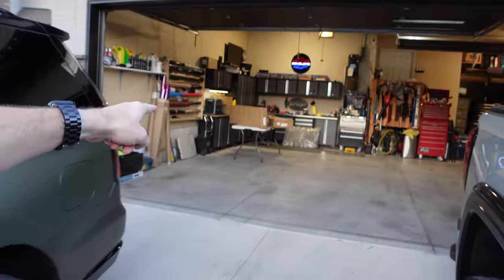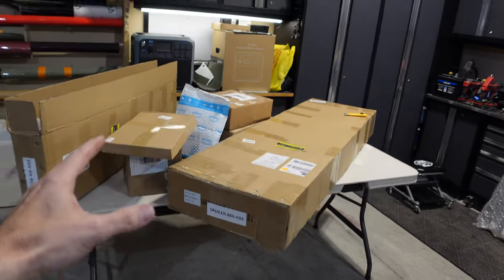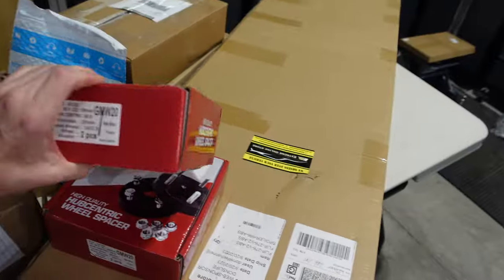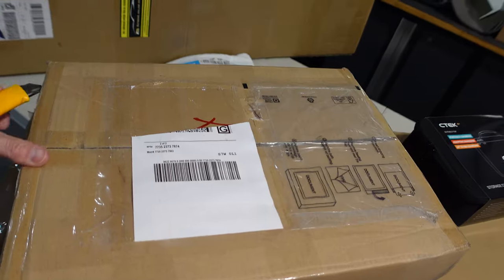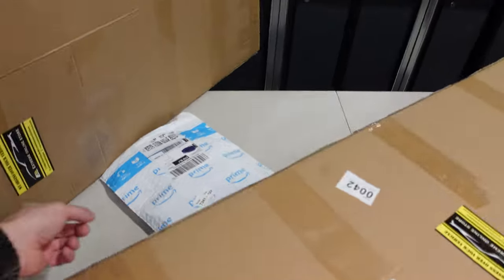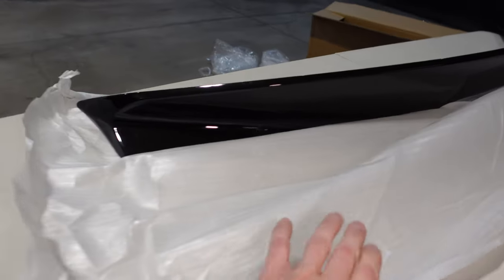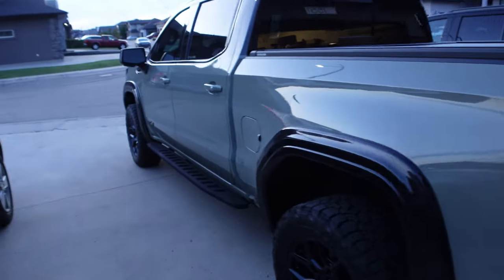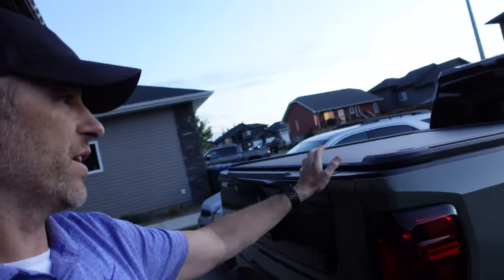Updates For My GMC Sierra AT4 and New Corvette C8 Stingray!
Sharing the latest update for my new 2023 Corvette C8 Stingray and some of the early mods. Also a couple updates for my GMC Sierra AT4 and other projects

- Links to all of my products and discounts

Product Links:
EGR USA Amazon Store
Veepeak OBDII Bluetooth Scanner for BMW/Bimmercode

Tint, vinyl, tools, and bolt on mods used on my vehicles products:

VViViD Ultimate Headlight Tint
VViViD Premium Utility Blade (my favorite)
3M Knifeless Tape

Epidemicsounds.com